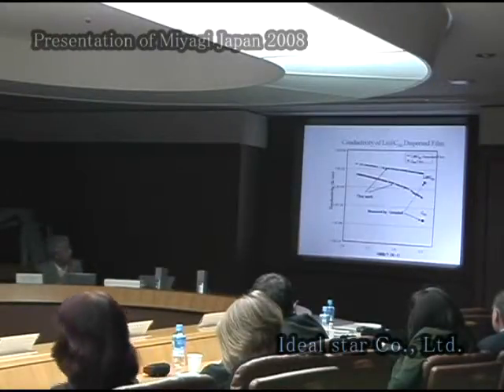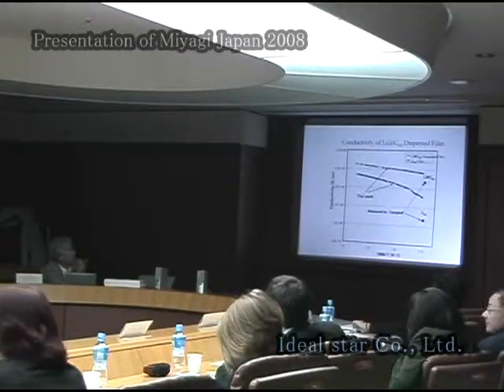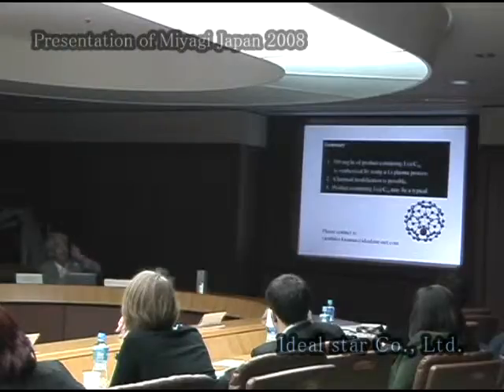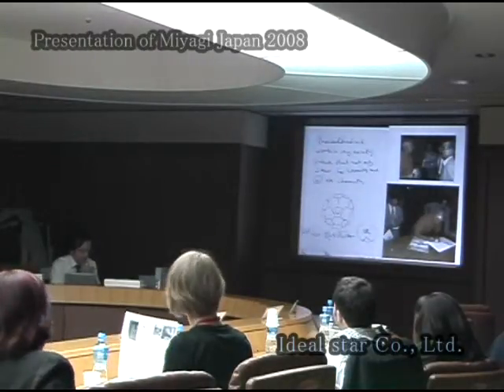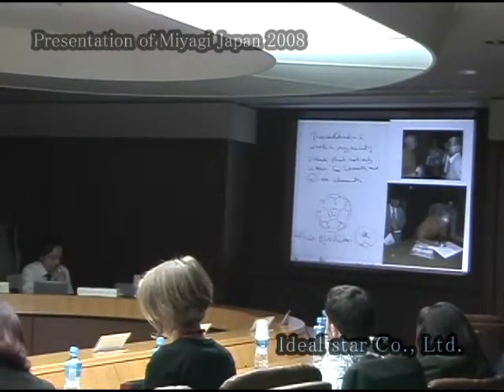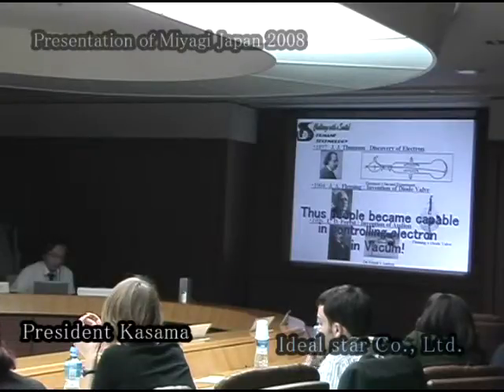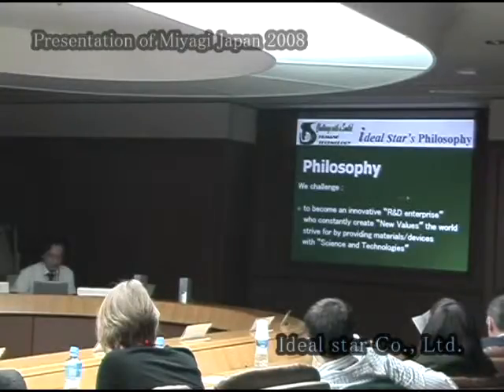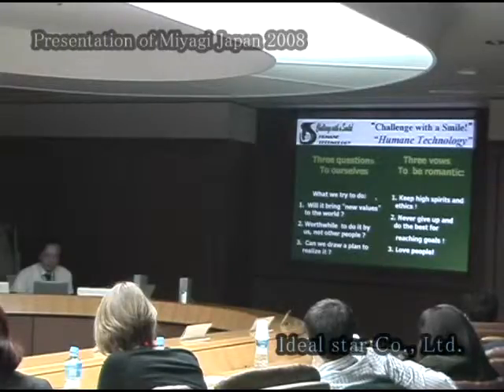仙台 IDEAL STAR 宮城県プレゼンテーションNo4 2008.9.12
内包フラーレンについてはイデアルスター。